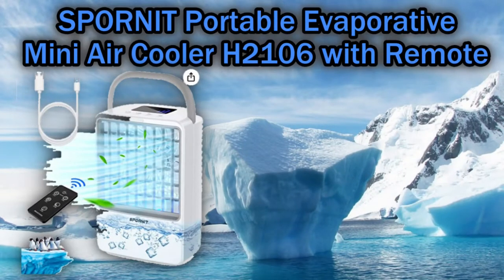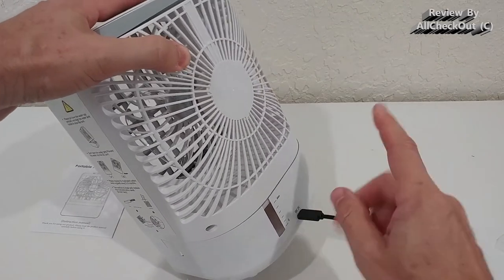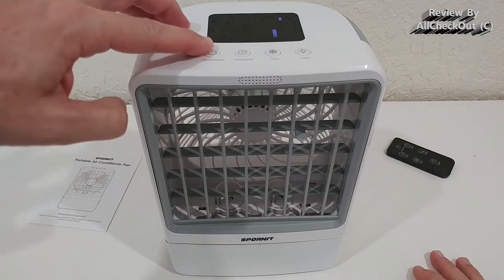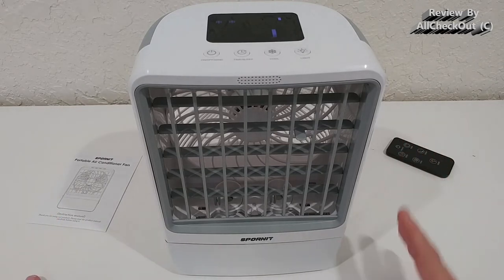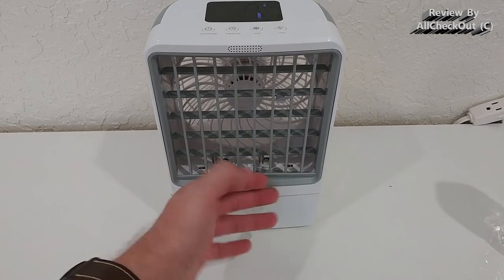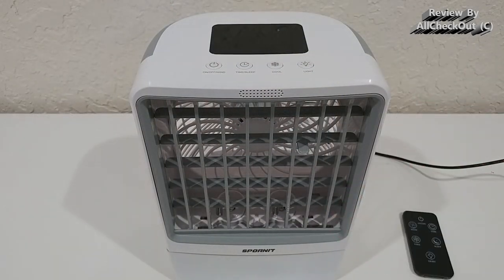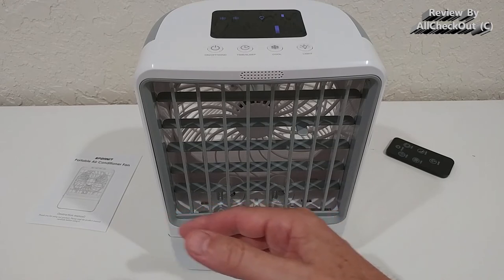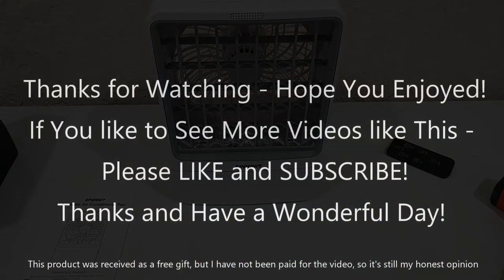SPORNIT Portable Evaporative Mini Air Cooler H2106 with Remote, Timer, Night Light, QUICK REVIEW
SPORNIT Portable Evaporative Mini Air Cooler H2106 with Remote, Timer, Night Light

QUICK REVIEW showing everything we get in the packaging and how to use all the different functions and providing the pros and cons of this cooler

Get more information or buy it directly from Amazon with this

Product information
Technical Details
Brand Name ‎SPORNIT
Item Weight ‎2.59 pounds
Package Dimensions ‎10.3 x 7.05 x 6 inches
Part Number ‎H2106
Color ‎White
Control Console ‎Remote
Battery Cell Type ‎NiMH
Additional Information
ASIN B09S9PJCJW